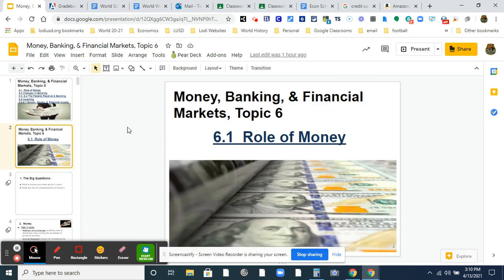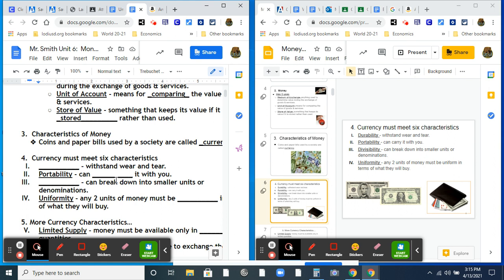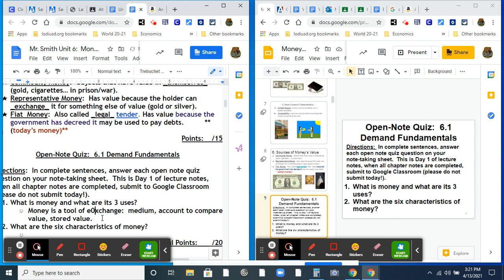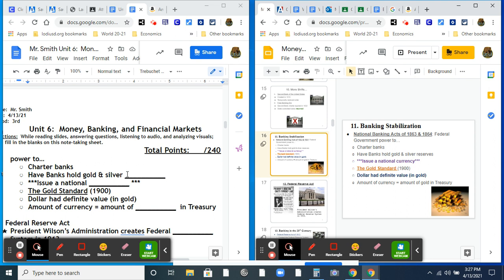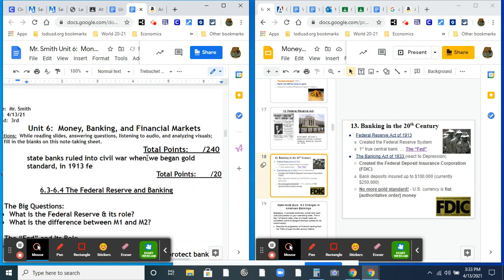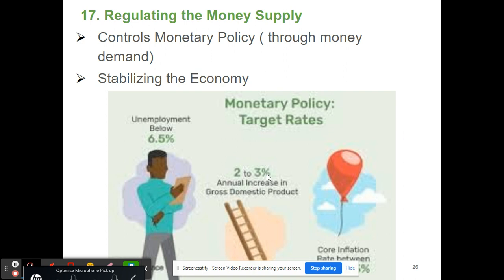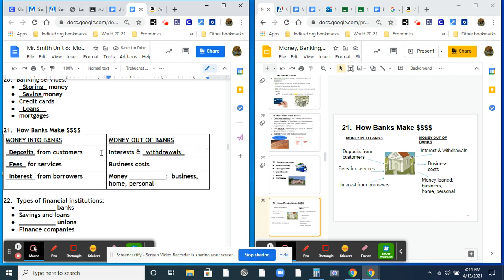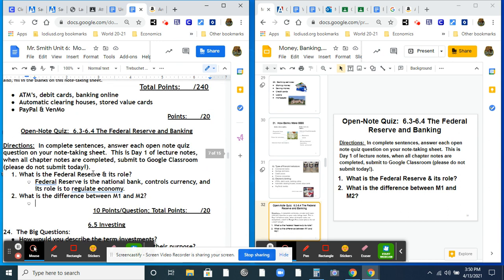Video 1: 6.1 Role of Money; 6.2: American Banking; 6.3-6.4: Federal Reserve and Banking, 41:48